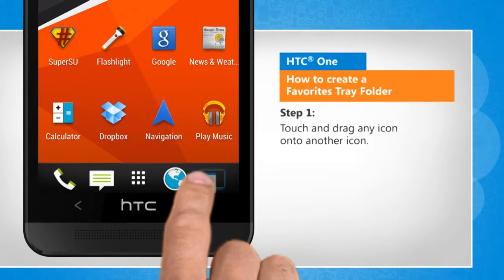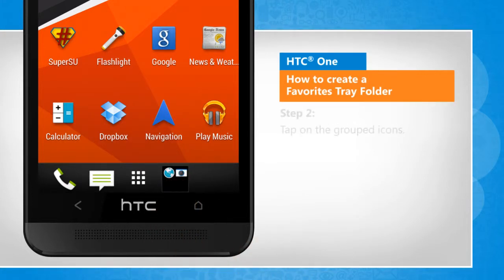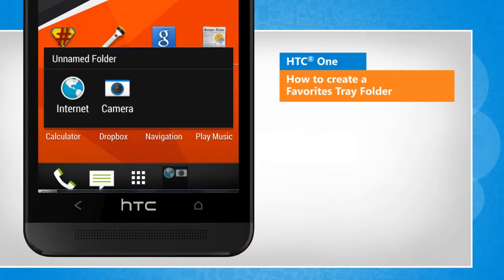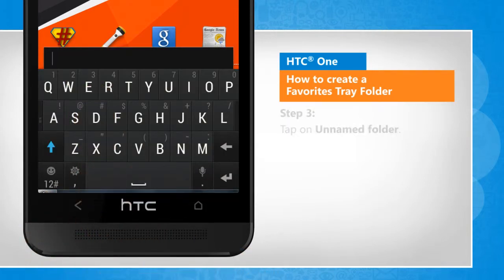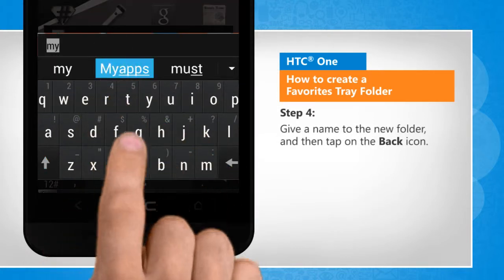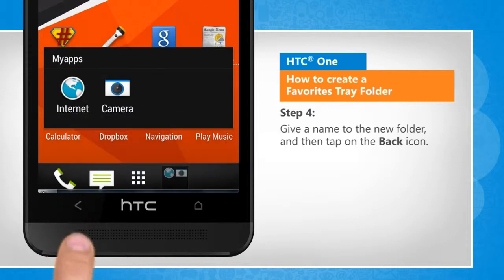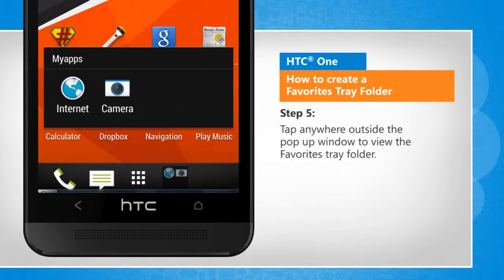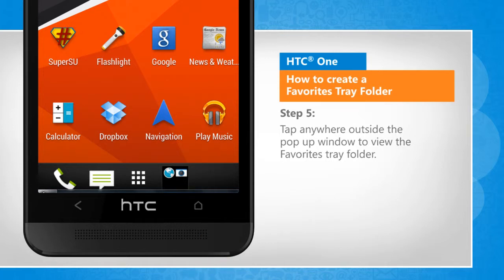Create a Favorites Tray Folder in HTC® One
The Favorites Tray at the bottom of your HTC® phone's home screen gives you one-touch access to your most used apps. Want to create a Favorites Tray Folder on your HTC® One device? Follow the easy steps shown in this video to do so.